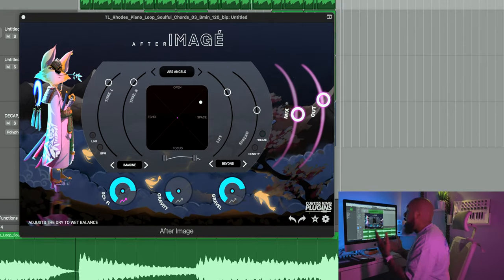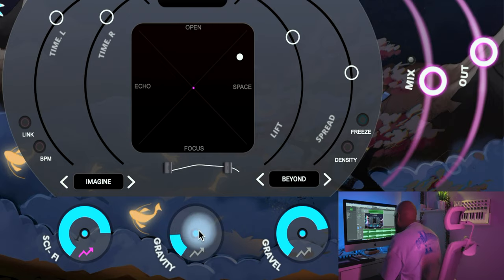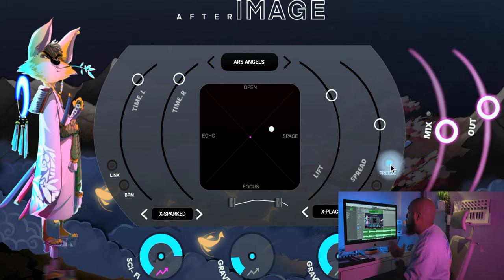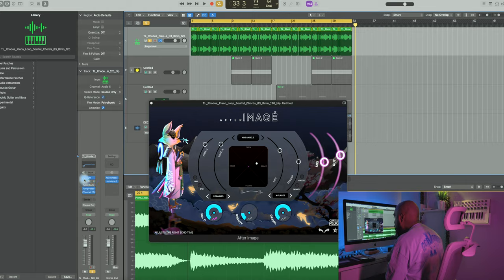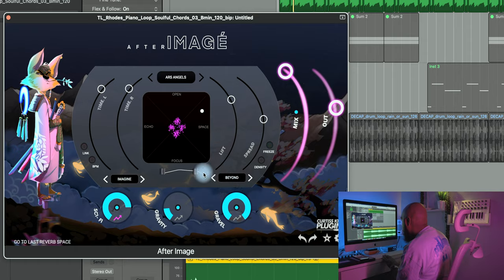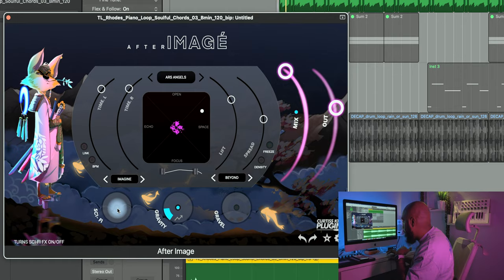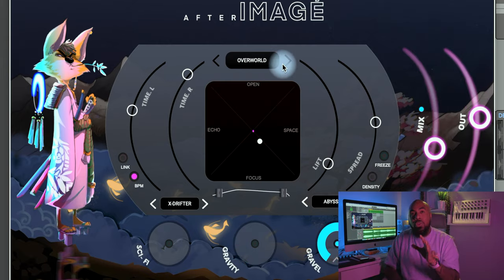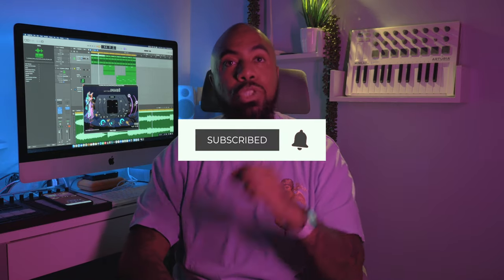After Image Plugin Review By Slap Experts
DOWNLOAD MY NEW SAMPLE PACK  (LOTUS KEYS)

TIME CODES

(Intro) 00:00 -01:18

(Review) 01:18-09:53

(Cook Up) 09:53-21:53

(outro) 21:53-22:44